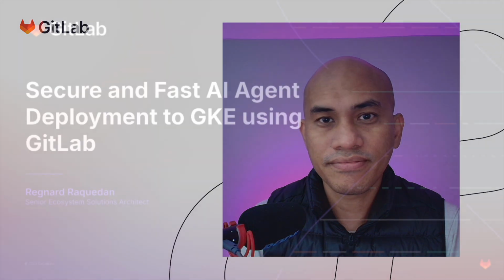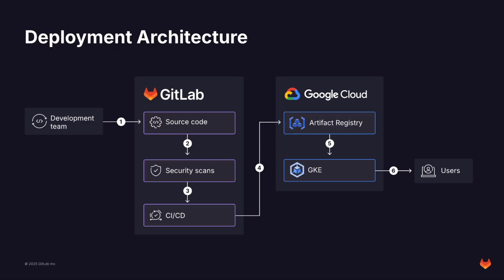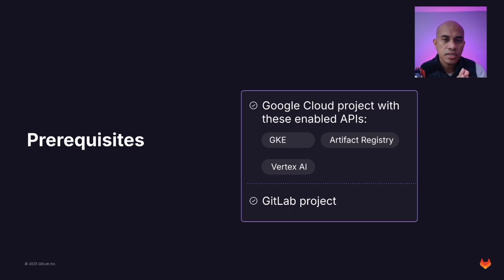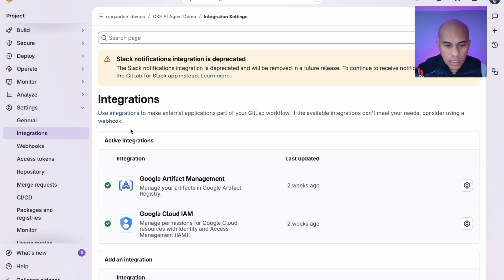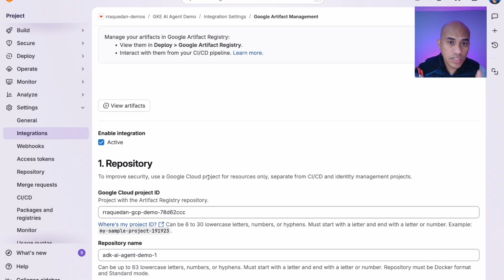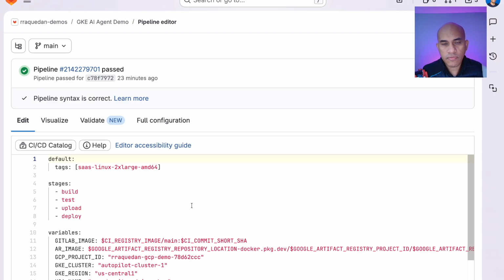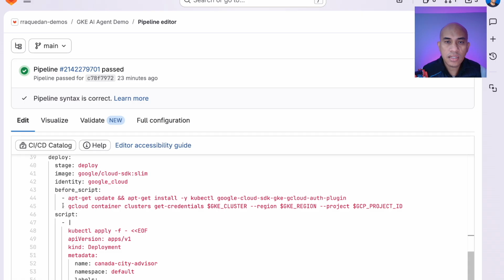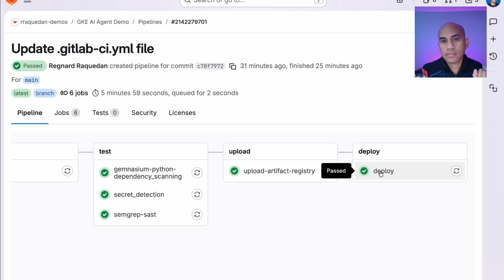Secure and Fast AI Agent Deployment to GKE using GitLab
This video demonstrates how to securely and efficiently deploy AI agents to Google Kubernetes Engine (GKE) using GitLab (0:00). Regnard Raquedan, a Senior Ecosystem Solutions Architect at GitLab, highlights the advantages of using GKE for AI agent deployment, including full infrastructure control, native GitLab integration, and production-grade scaling (0:51-1:12).

The deployment architecture covers the journey from code commit in GitLab to deployment on GKE, emphasizing automated security scans and artifact management (1:25-2:41). Key prerequisites for this process include enabling GKE, Artifact Registry, and Vertex AI APIs, and having a GitLab project and GKE cluster provisioned (2:45-2:57).

The demo outlines four main steps:

Setting up IAM and permissions on GitLab for seamless integration with Google Cloud (3:38).
Configuring Artifact Registry integration between GitLab and Google Cloud (4:31).
Creating a CI/CD pipeline with defined build, test, upload, and deploy stages, ensuring built-in security scans and Kubernetes configuration (5:44).
Deploying to GKE, ensuring the Kubernetes service account can access Vertex AI capabilities (7:17).
Discover how GitLab's native integration with Google Cloud simplifies the deployment of AI agents, ensuring ease, security, and enterprise-grade reliability (8:34).